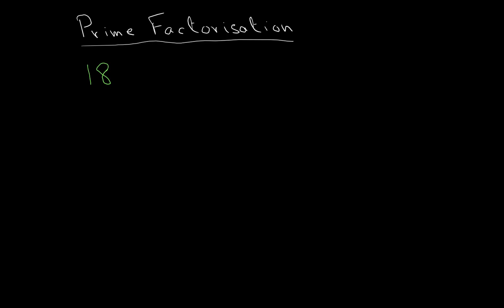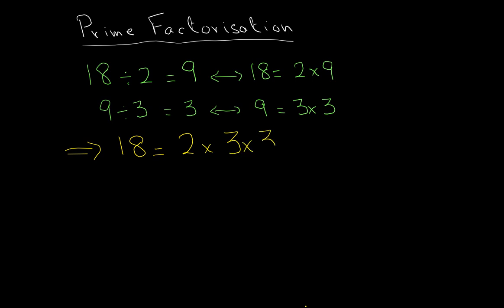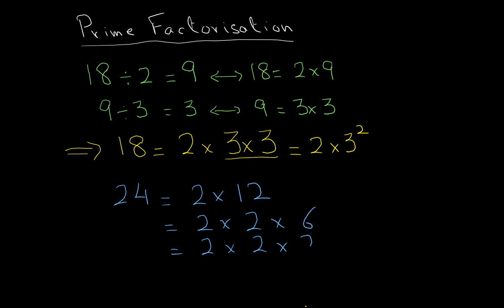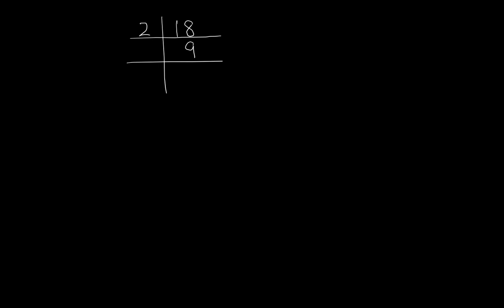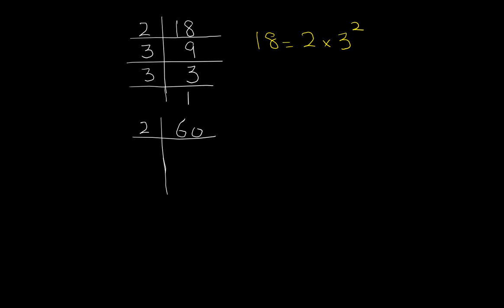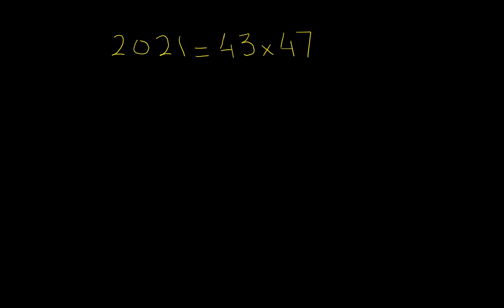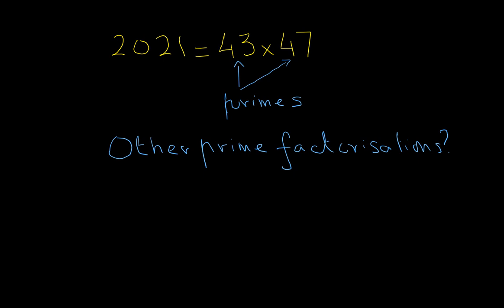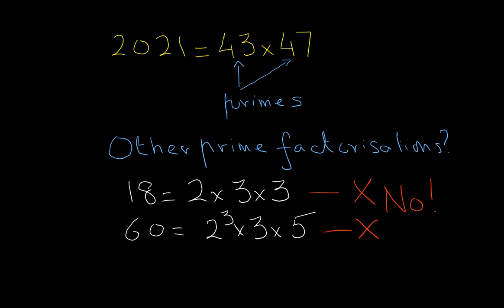01-06 Prime Factorisation